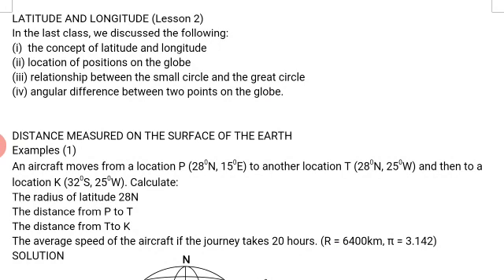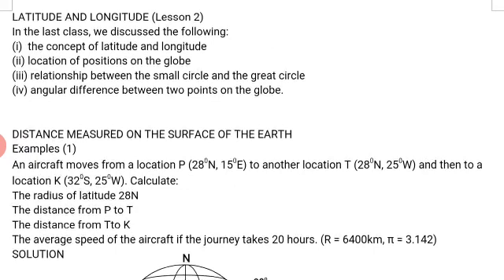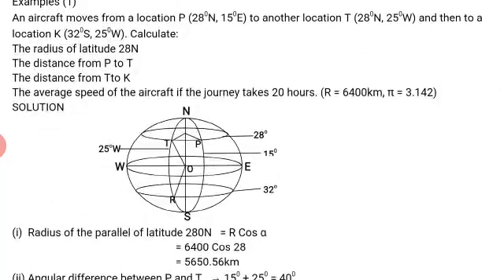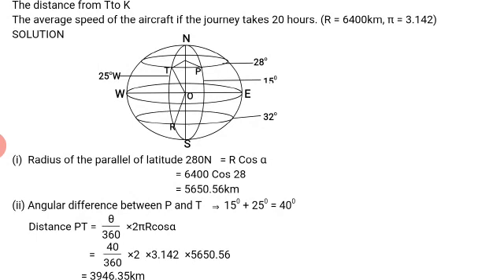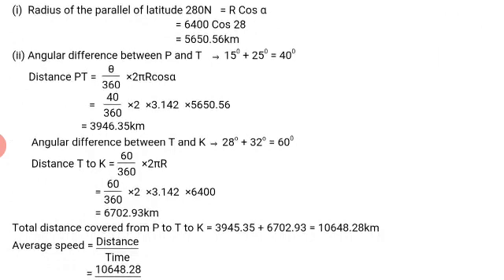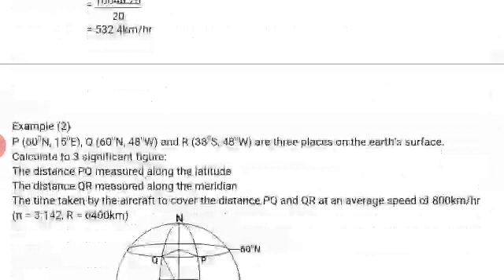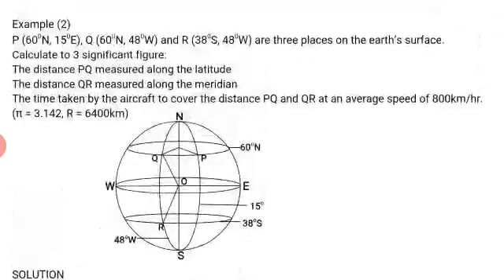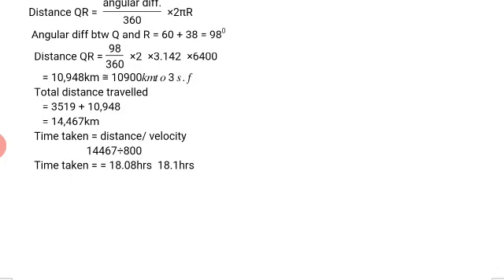ss2 maths wk4 lesson2